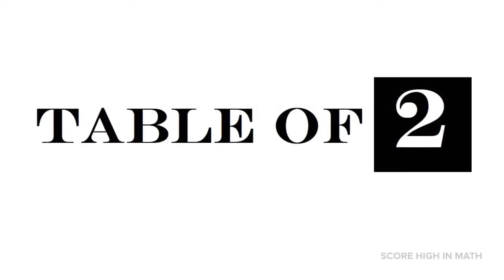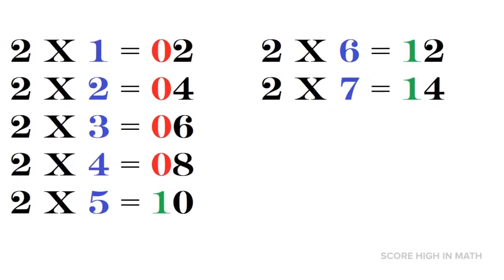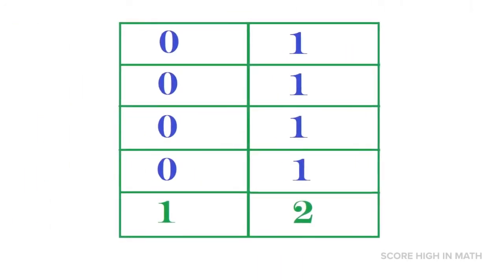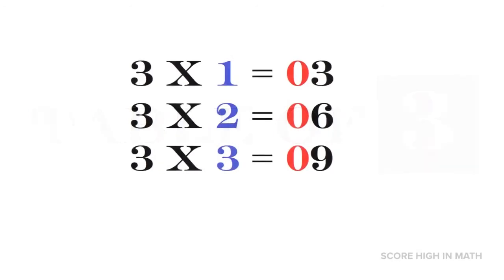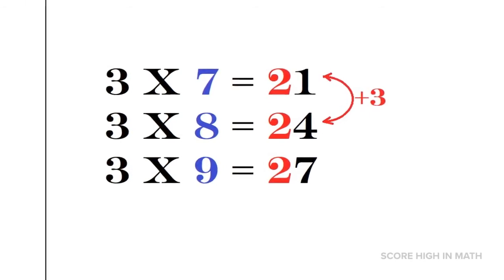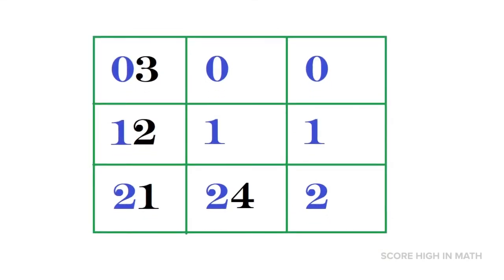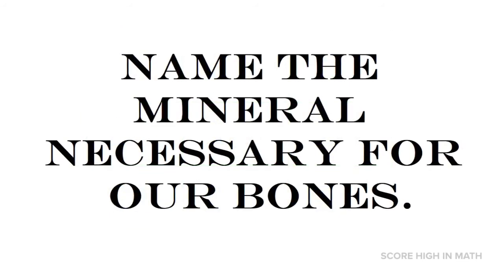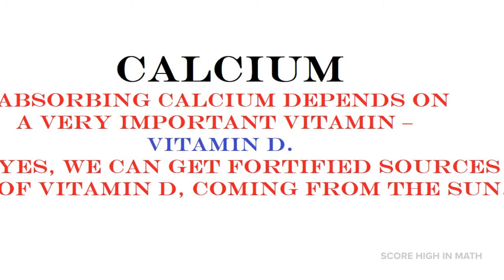MULTIPLY BY 2 & 3 - Math Magic 👌❤️ Learn it the easy way.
🌼 Be wise and healthy in learning multiplication.